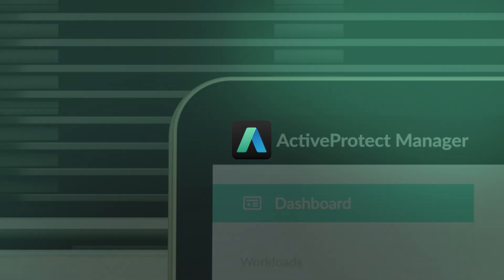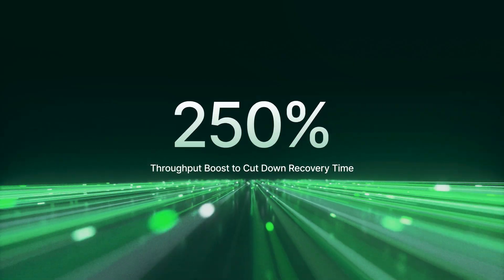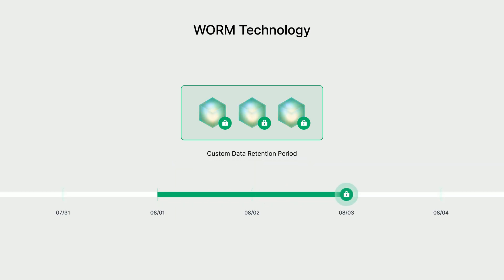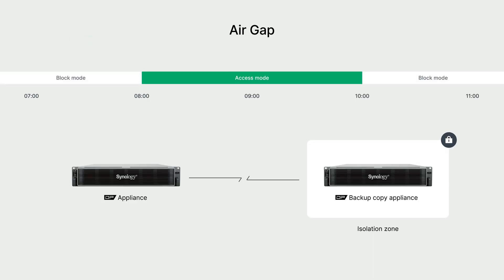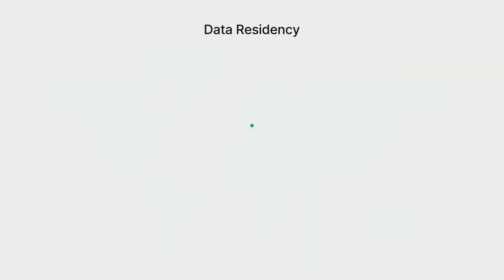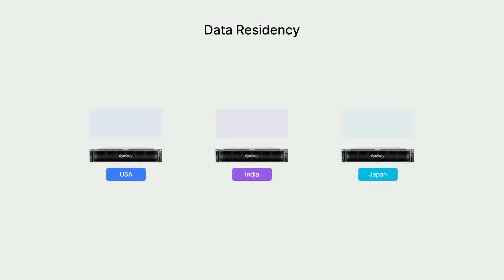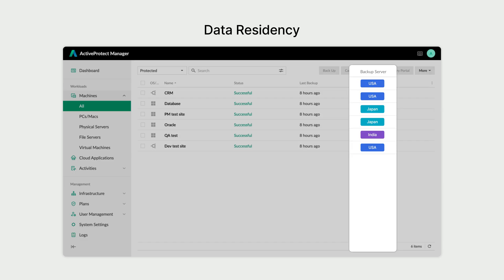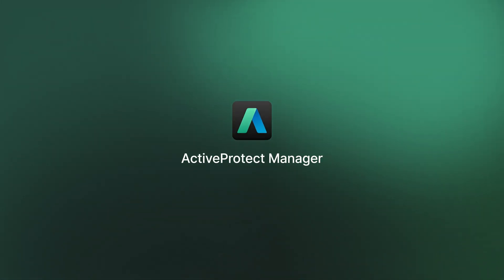Introducing ActiveProtect Manager 1.1 | Synology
Discover how Synology ActiveProtect Manager 1.1 delivers next-level cyber-resilience and compliance readiness for modern enterprises.
The all-in-one backup solution combines powerful WORM technology, air gap for data isolation, and effortless data residency compliance across regions - with up to 250% faster throughput for accelerated backup and recovery, empowering enterprises with stronger and efficient data protection.